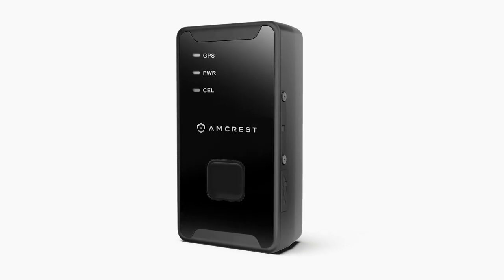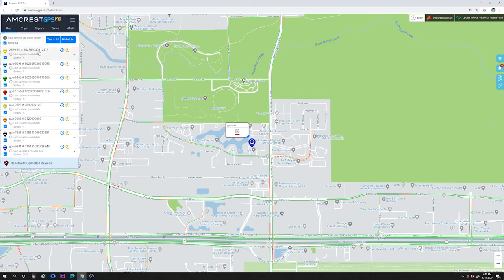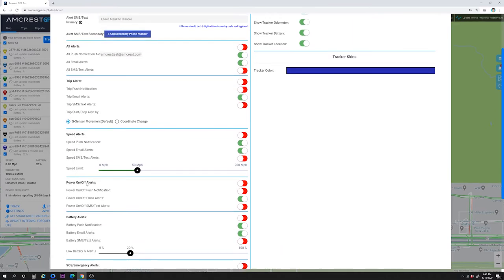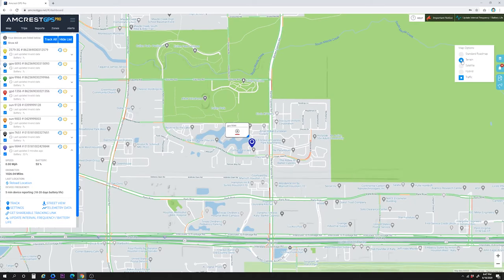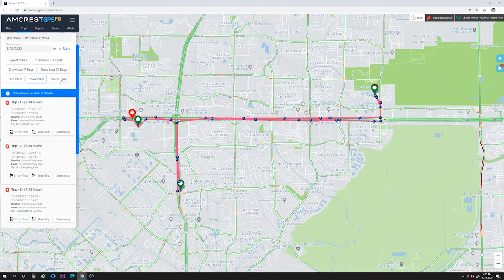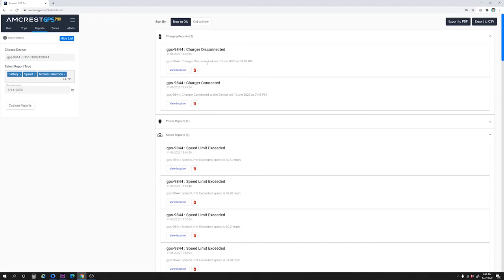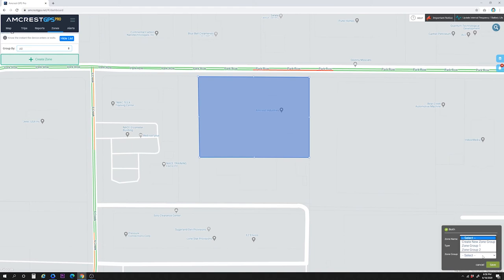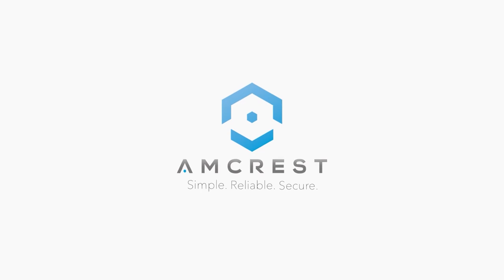GPS Tracker New Web Platform - AmcrestGPS.net Overview Video with Updated Layout and Features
This video provides an overview of the layout and features of the new AmcrestGPS.net web platform for use with Amcrest GPS Tracker devices including AM-GL300 and AM-GL300W-4G.